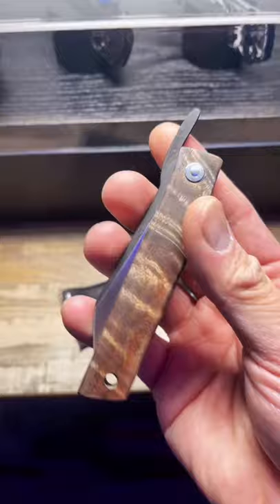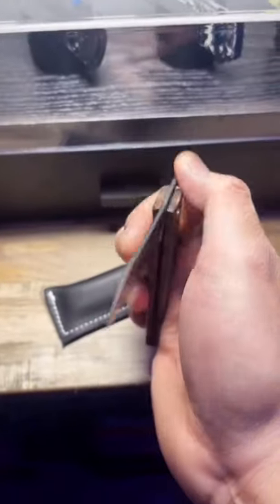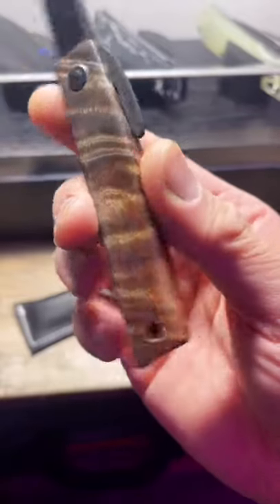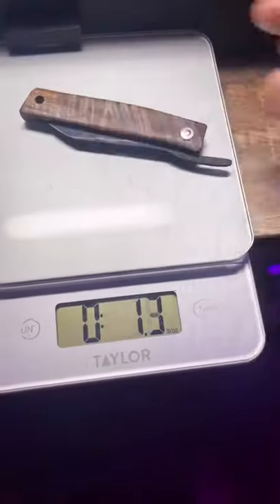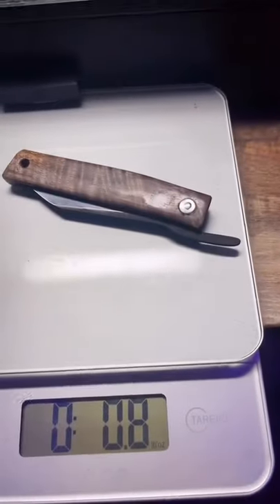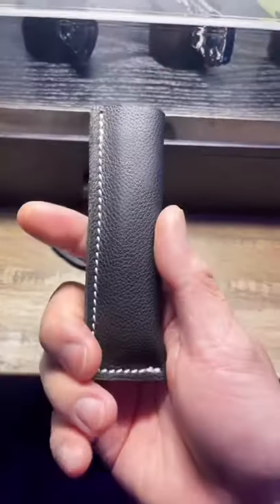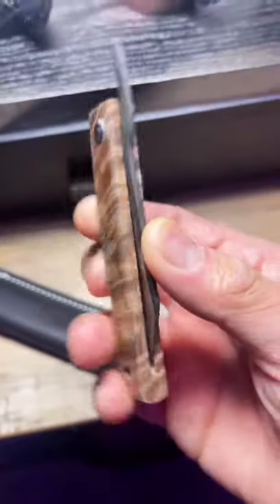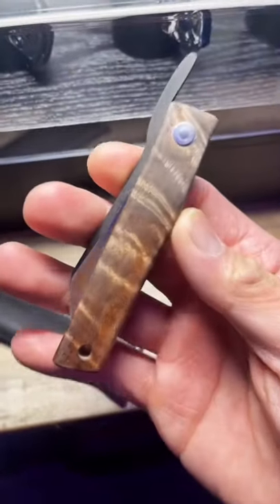Handmade Japanese Pocket Knife